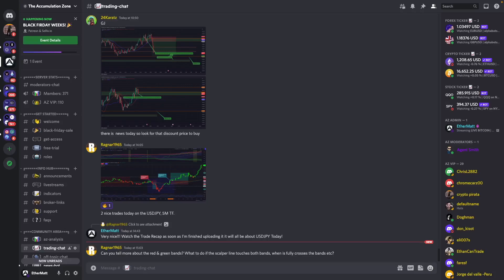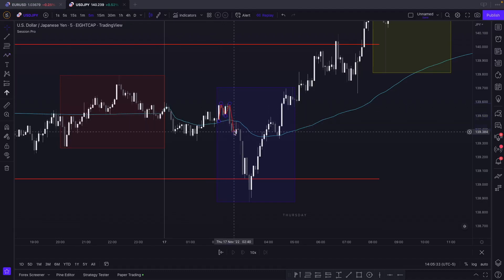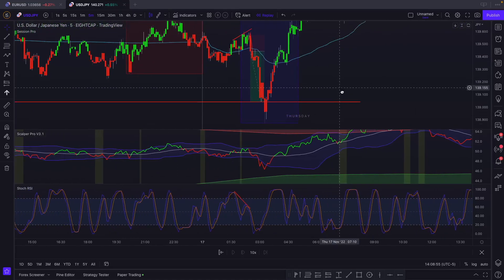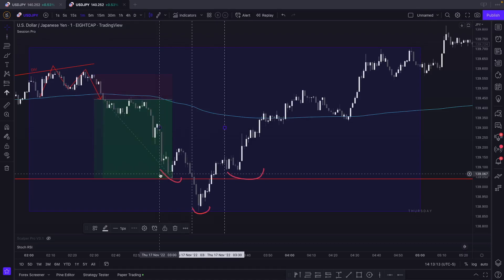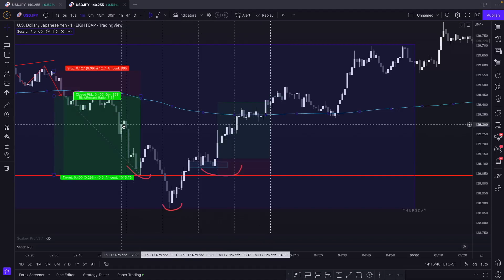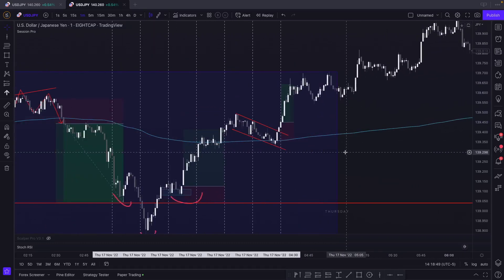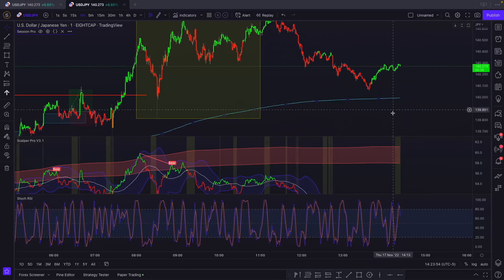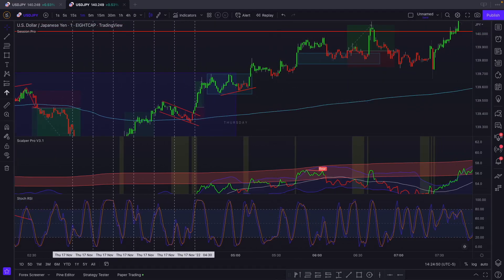CHART PATTERN TRADING ACTUALLY WORKS?! TRADE RECAP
Welcome to the Accumulation Zone!

 ⚡️ Want me to code Your Strategy?  ⚡️

This information is what was found publicly on the internet. This information could’ve been doctored or misrepresented by the internet. All information is meant for public awareness and is public domain. This information is not intended to slander harm or defame any of the actors involved but to show what was said through their social media accounts. Please take this information and do your own research. video is related to Forex Trading, Scalping Strategy, Scalping, High Win Rate Trading Strategy, Profitable Trading Strategy, Forex For Beginners, and Indicator Strategy.